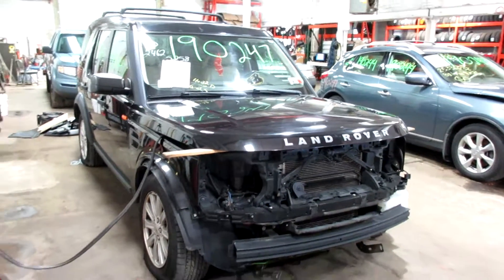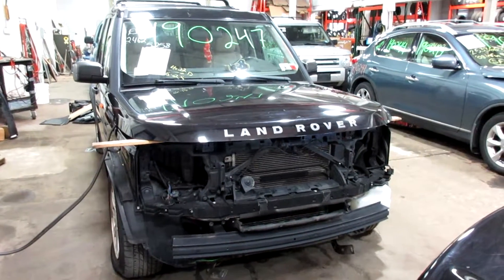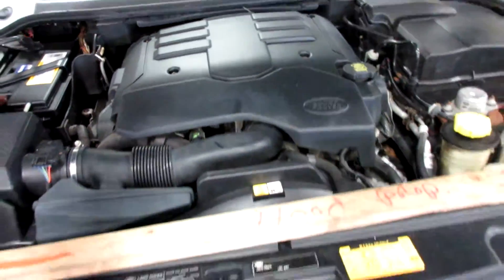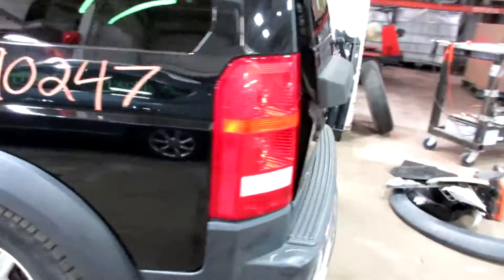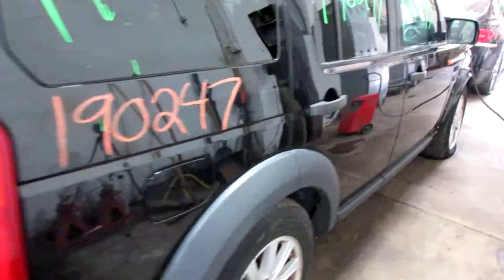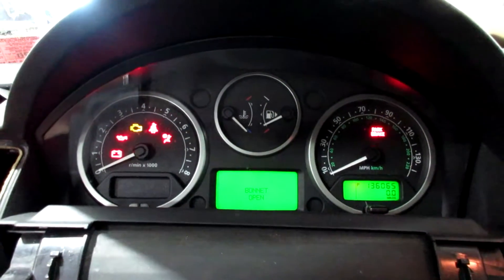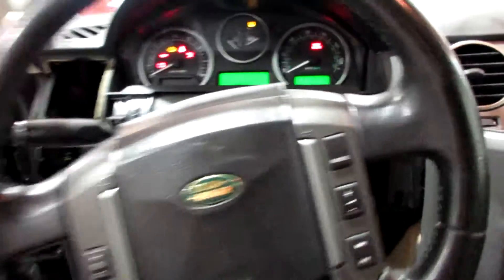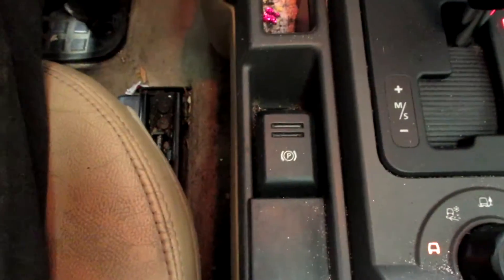Parting out a 2006 Land Rover LR3 parts car - 190247 - Tom's Foreign Auto Parts